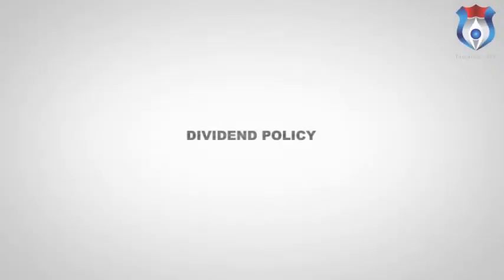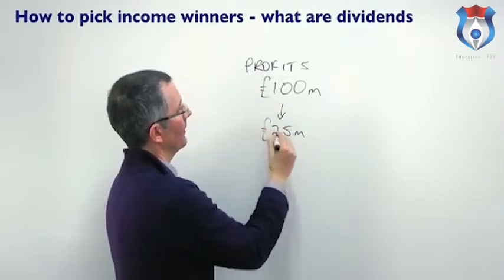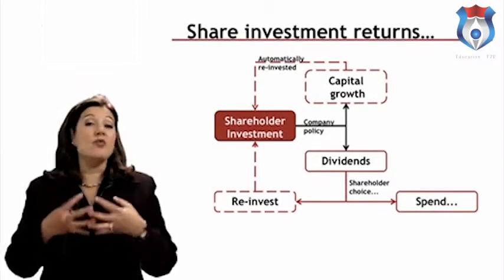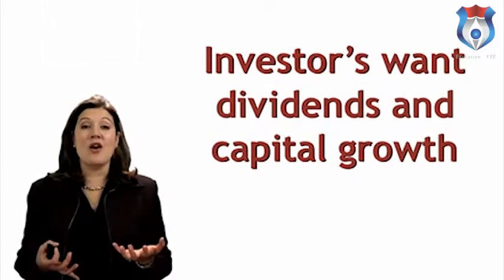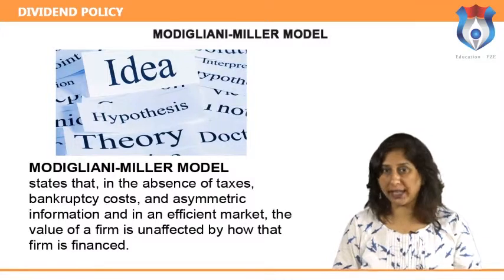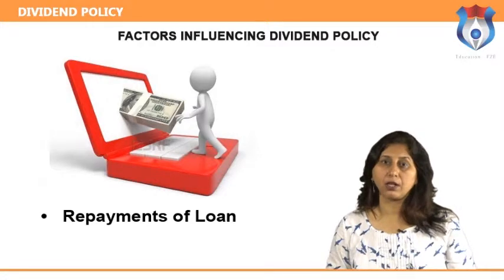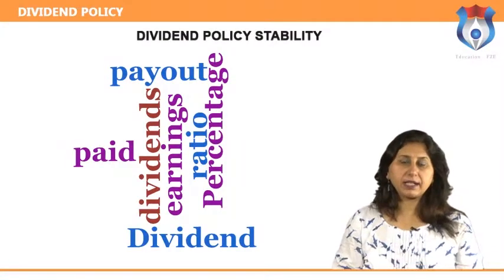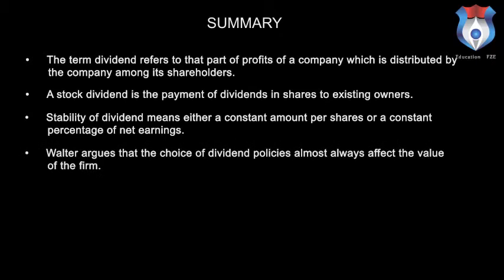Dividend Policy N